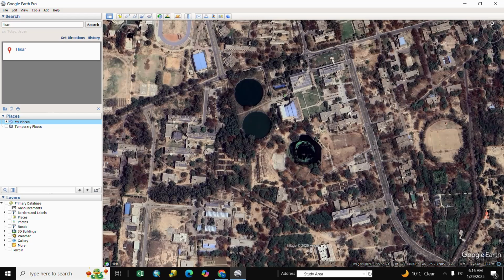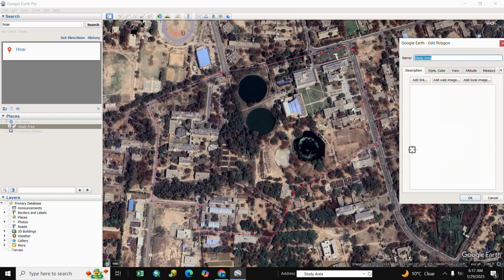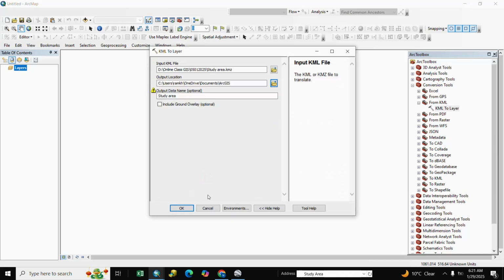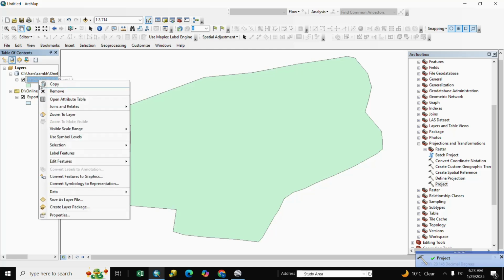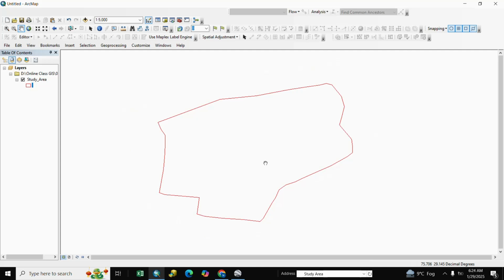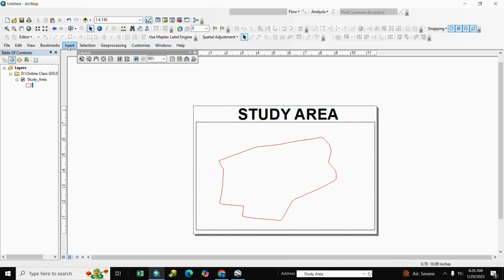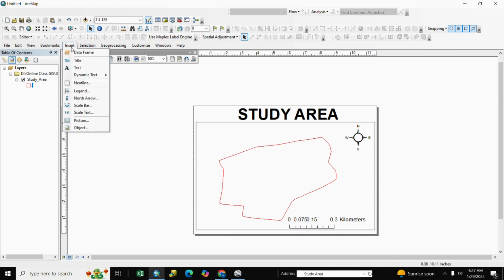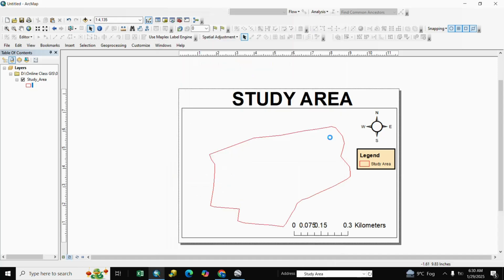How to Create a Study Area in Google Maps & Convert to Shapefile | GIS Mapping Tutorial I study area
Learn how to define a study area in Google Maps, export it as a KML file, convert it to a shapefile using GIS software, and create a professional study area map. This step-by-step tutorial is perfect for beginners and professionals working on GIS projects. Watch now!

arc gis lessons in hindi
arcgis ai
arcgis analysis
arcgis annotation
arcgis application
arcgis automation
arcgis edit legend
arcgis editing
arcgis editor
arcgis education
arcgis enterprise
how to create study area map from google earth
how to draw a path on google earth pro
how to raster google earth image in autocad
qgis georeferencing google earth images
how to convert kml file to shapefile in arcgis
how to download satellite images from google earth
how to make flythrough in google
how to look at different years on google earth
arcgis koordinat
arcgis kurulum
arcgis learning
arcgis legend
arcgis lulc
arcgis malayalam
arcgis map
arcgis modelbuilder
arcgis monitor
arcgis navigator
arcgis nepali
arcgis new
arcgis notebook
arcgis nptel
arcgis rainfall
arcgis react
arcgis reality
arcgis reality studio
arcgis rectify
arcgis remote sensing tutorial
arcgis server
arcgis shapefile
arcgis software
arcgis tamil
arcgis telugu
arcgis tools
QGIS Courses
utm zone arcgis
Xyz arcgis
zee arcgis